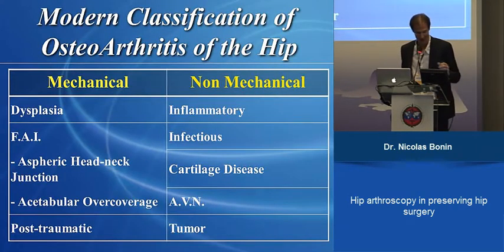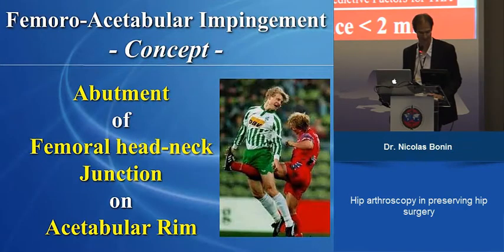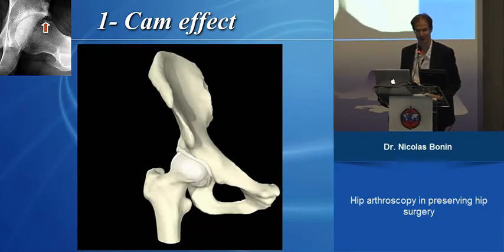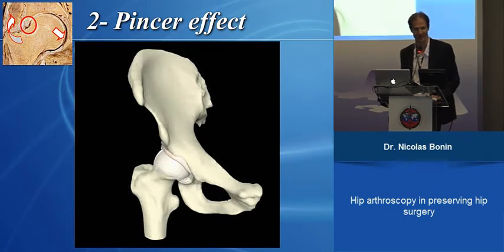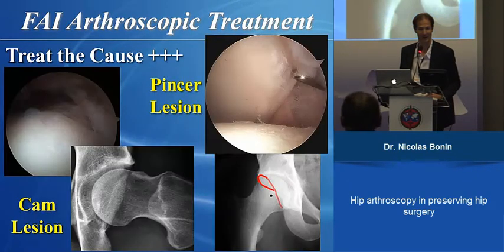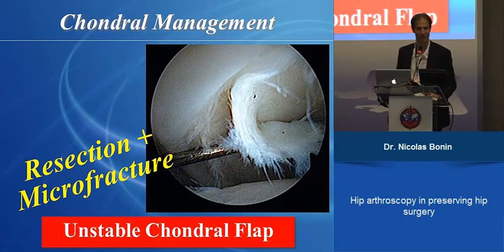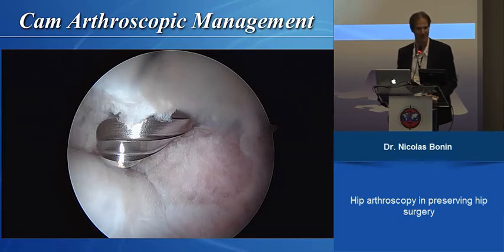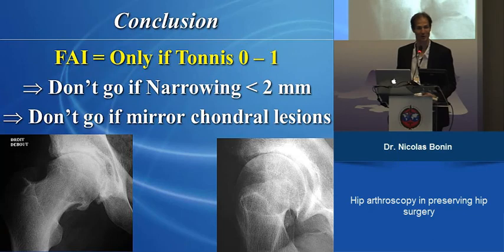HIP ARTHROSCOPY IN CONSERVATIVE HIP SURGERY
Nicolas Bonin (France)